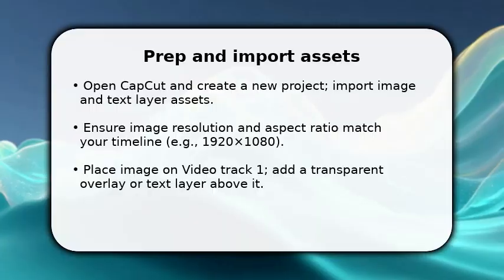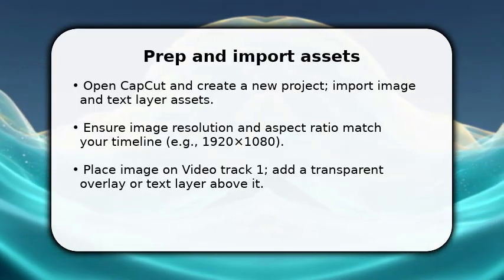How to Add Text Behind Image in Capcut (updated)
Learn the step-bymediate process of adding text behind an image in Capcut, a user-friendly photo editing tool. This video tutorial guides you through selecting your desired background layer and applying customizable overlays to enhance or personalize images for various projects.